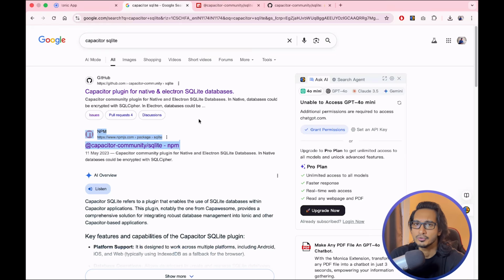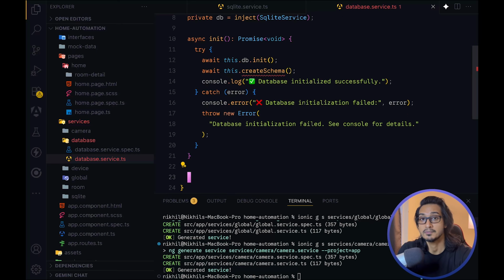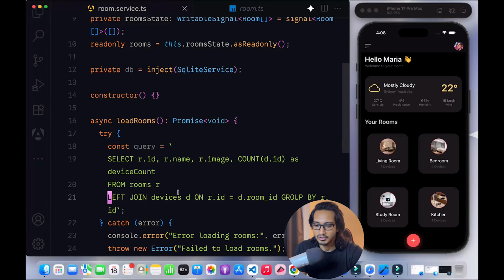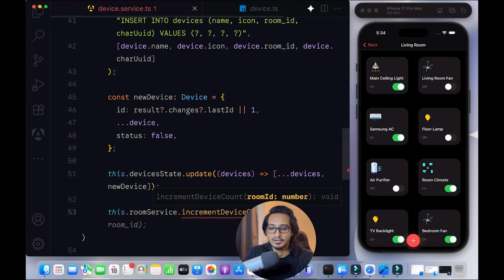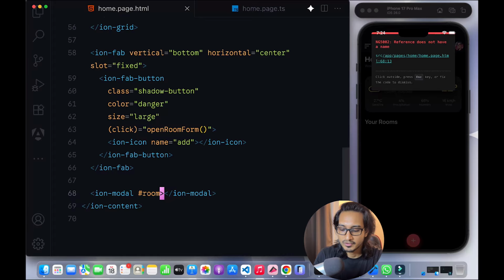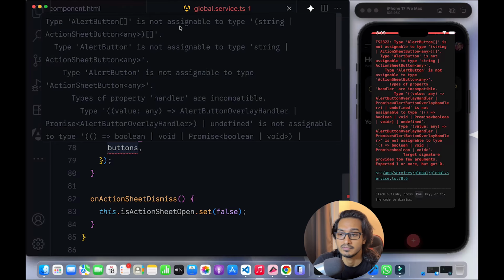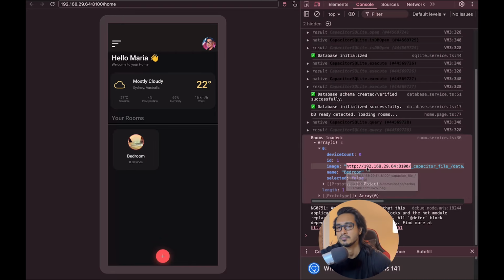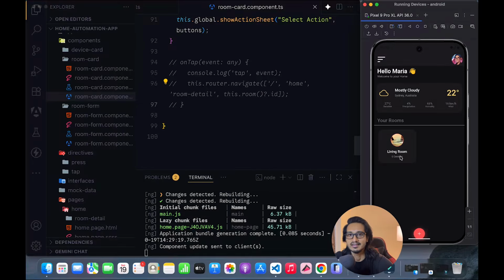Ionic SQLite Masterclass: Home Automation CRUD App | Room State, Device Toggle, Image Upload!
Unlock the full power of Ionic and SQLite! In this complete step-by-step course, you'll learn how to build a robust home automation app with dynamic CRUD operations on rooms and devices. See how to seamlessly enable/disable devices using toggle buttons, save their state in local SQLite, and even upload images—efficiently storing cached links for fast retrieval.

Real-world room/device management UI (inspired by smart home dashboards)
Enable/disable device state with interactive toggles
Store & update all data in SQLite for ultimate speed and reliability
Image upload: Save, preview, and link images with offline caching
Pro course for mobile devs, IoT builders, and full-stack coders

Learn to architect scalable Ionic apps for real automation use-cases. Boost your portfolio, impress clients, and master advanced CRUD principles.